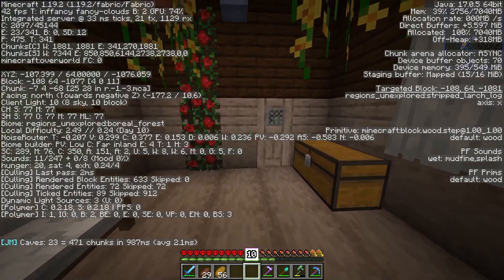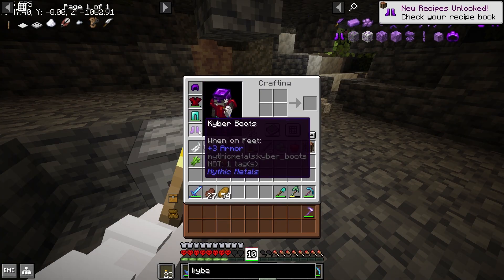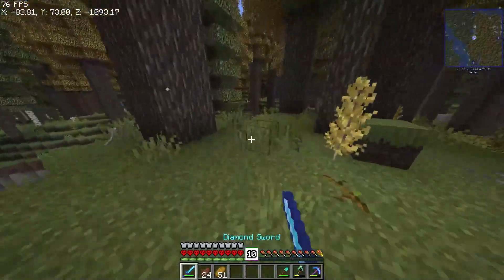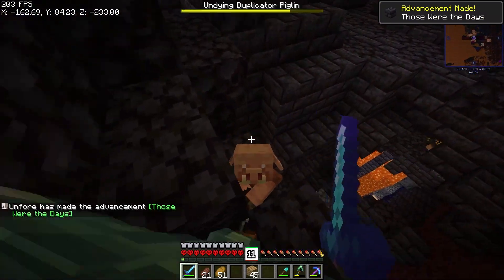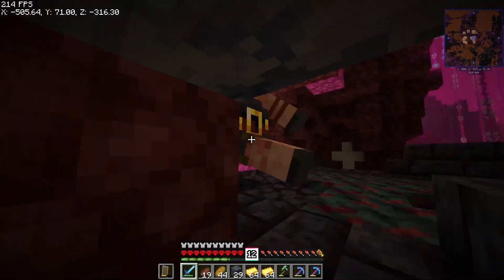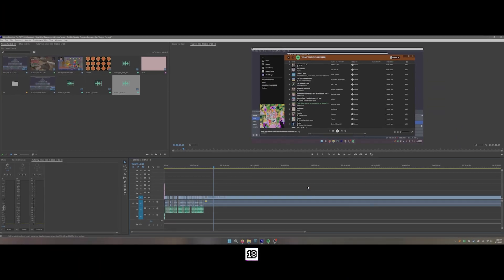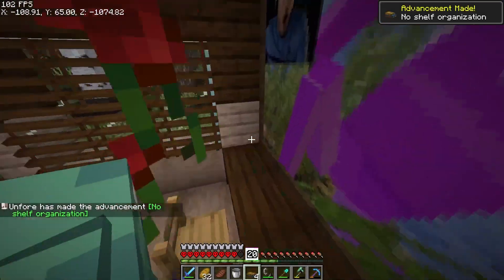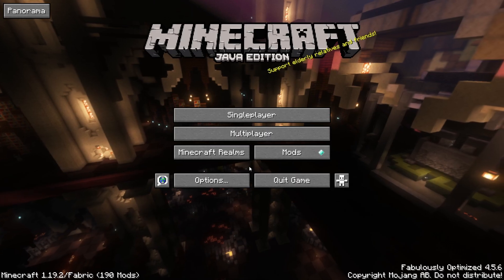How I Survived 100 Days With 200 Mods Installed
I could only Dream of surviving 100 days with 200 mods. That would be like a Manhunt with the entire world chasing me. So How Long Can I Survive With 200 Mods Installed? Well, at least 2 days, maybe even 5000.

Also if it looks like absolute bad, its my fault, this was recorded in the pre "me learning how to record properly" era, so oops. don't worry though, the next video will be in the post "me learning how to record properly" era, so it will look like mediocre instead of looking like bad.